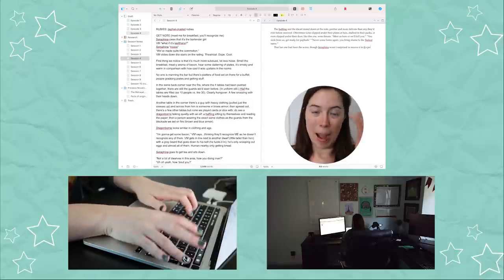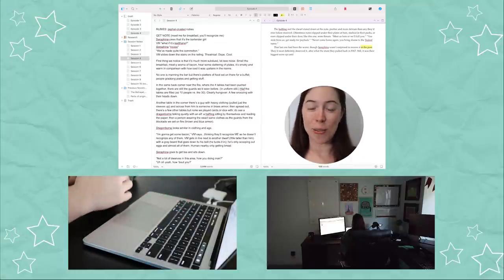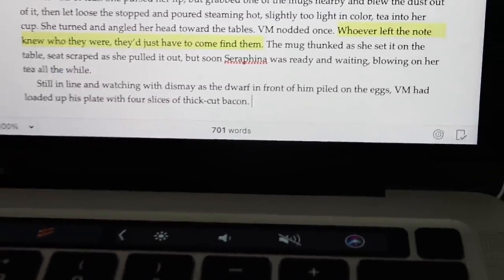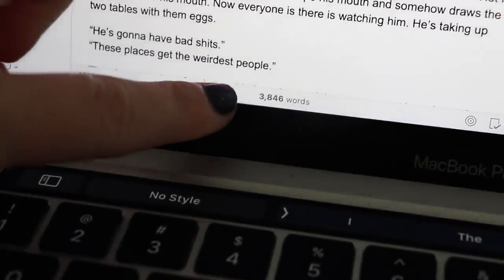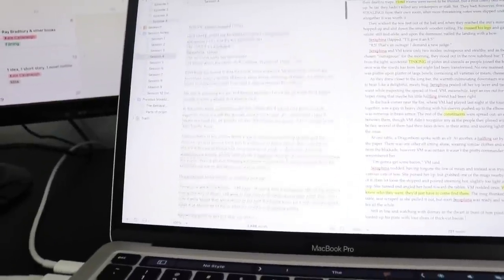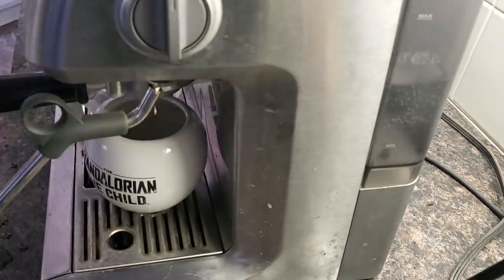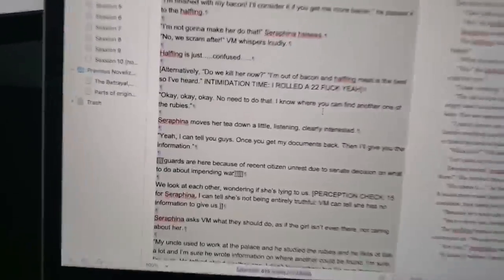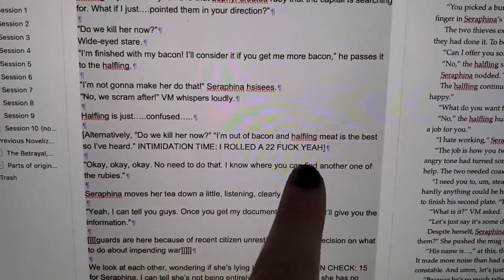How long does it take to write a chapter of my fantasy WIP? (Chapter 4 took almost 90 minutes!)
Some of y'all have asked what the "timelapses" during writing vlogs looked like and HERE YOU GO. It took me almost 90 minutes to draft this chapter of my fantasy WIP. Hopefully this is interesting/illuminating, if not the most entertaining video ever! Bahahah.
0:00 This video, this chapter, this story, & asking if you'd want to see what revising this chapter looks like!
3:42 Talking head goes away and the first "sprint" continues!
29:33 Cappuccino and pet break with a little update on where I'm at.
31:34 The second "sprint"! The synching gets messed up on just 1 of the cameras at some point and I'm not sure how, unfortunately :( But hopefully you still get the gist!!!
1:00:14 Breakfast break and small update.
1:00:52 The final "sprint!"
1:22:19 And that's the end of the chapter! Last glance through with all of the highlights and bonus Vin footage.

D I S C U S S I O N   Q U E S T I O N S  :
How long are your chapters usually?
How long does it usually take you to write them? I tend to spread it out over several writing "sessions" but that can look like it did in this video or even over a few days time!

🎥  E Q U I P M E N T   U S E D  &  W H A T   I   W R I T E   W I T H  :
*My bullet journal / writing & travel notebook
*My main camera for vlogging and time-lapse
*My "rainbow pens"
*My tiny camera with a gimbal for on-the-go and motion-lapse

💌  S N A I L   M A I L   M E  :
607 E. Blanco Road